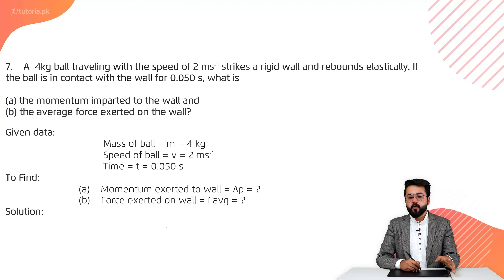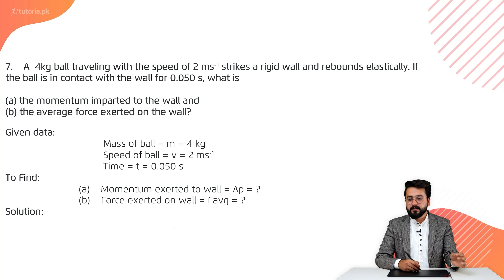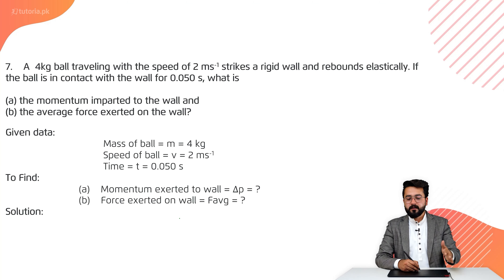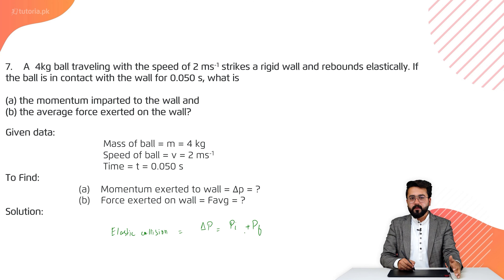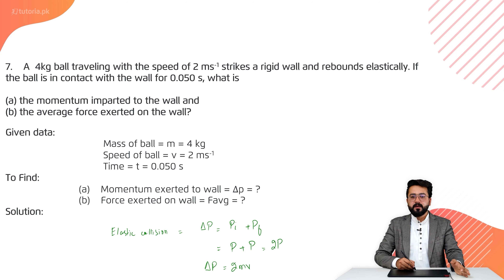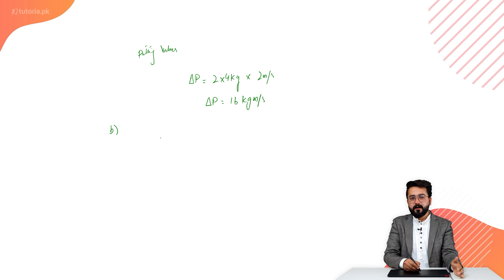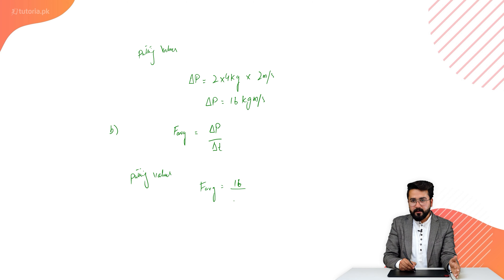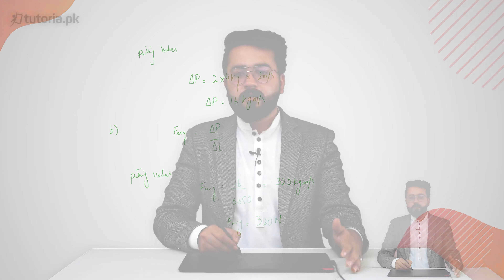Physics Class 11 | Chapter 3 | Book Exercise 3.2 | Numerical Problem 7 | in urdu | tutoria.pk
Let’s take a look at the Chapter 3 of Physics of Grade 11 “Motion and Force”.

The instructor explains motion and force and its relationship in this chapter video. The teacher also explains displacement time graphs and velocity time graphs. Additionally, the instructor applies Newton's Laws to explain the motion of objects in a variety of contexts.

In this video, you will study Physics Grade 11 Chapter 3 Topic 23 "Book Exercise 3.2 | Numerical Problem 7" by instructor Usama Bin Qamar. .